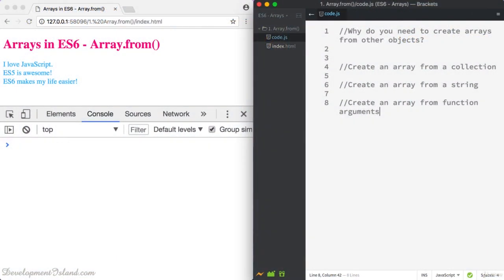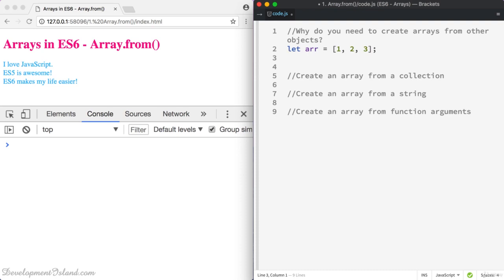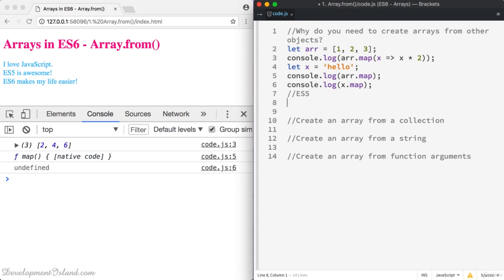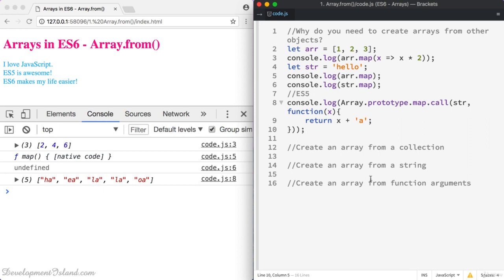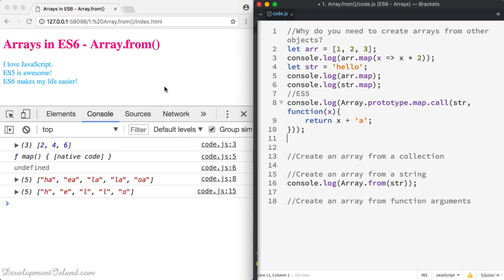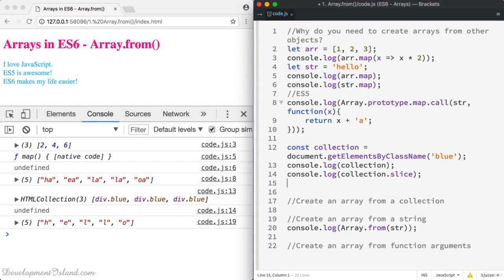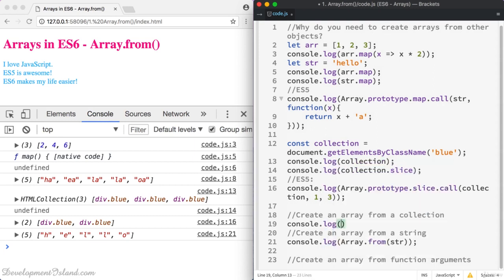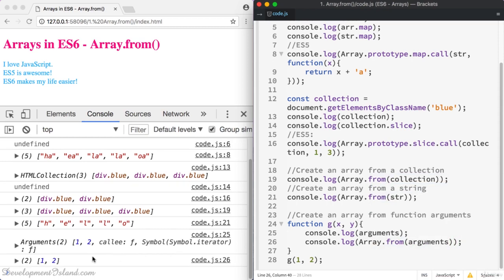26. Array from collections, strings, arguments - Modern JavaScript ES6